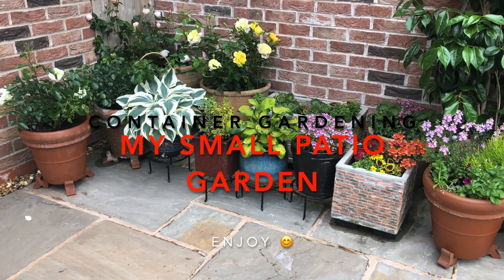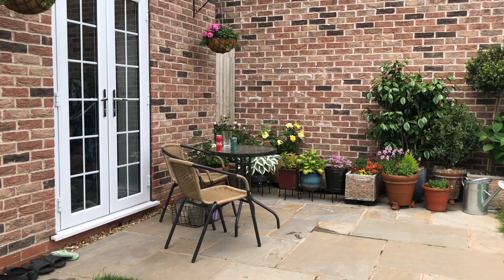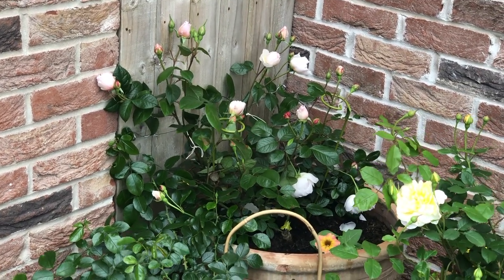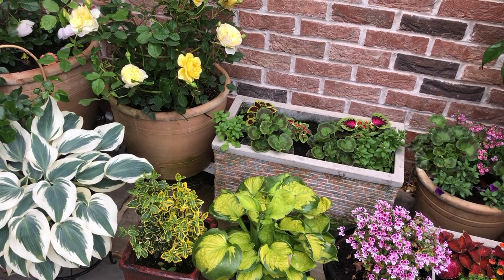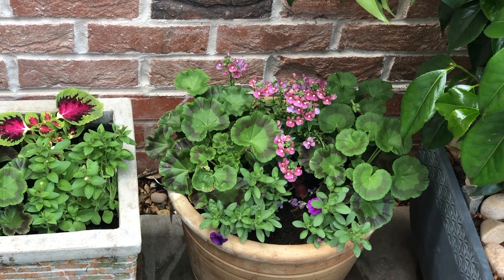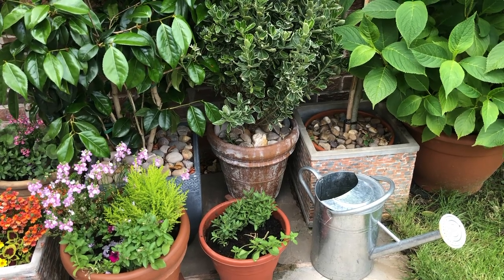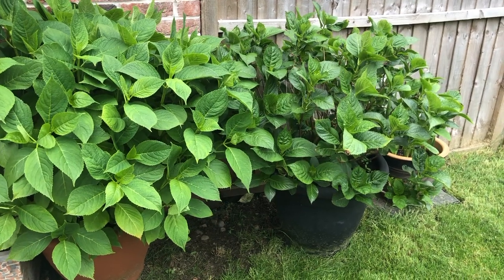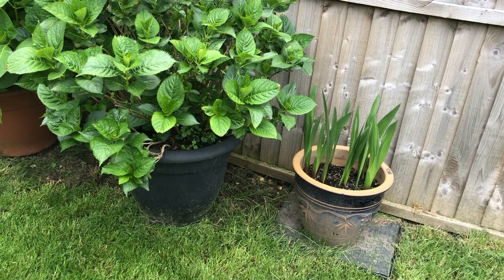HOW I CONTAINER GARDEN ON MY PATIO; SMALL SPACE 😊Container gardening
Hello, in todays video I show the basic layout of my newbuild square garden and my square patio just under 9 square meter bearing in my that I have three young kids who are always running around.I show how I placed my containers, avoided obstructing the exit to the kitchen door opening onto the patio; I show my range of plants including  my relatively new container climbing rose and other container shrubs and annuals.

I use affordable containers(relative I know😆); some of the plants can be switched from spring bulbs to summer bedding plants while other evergreen provide all year interests.
I also place some plants on stands which has helped in evading slugs particularly the hosta plants.

Let's learn about gardening together on my small north facing garden :).